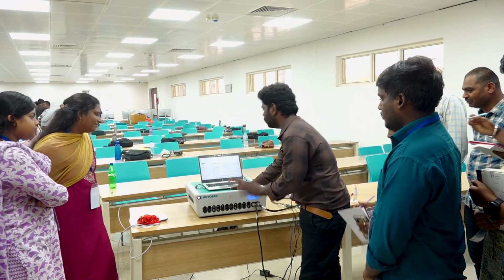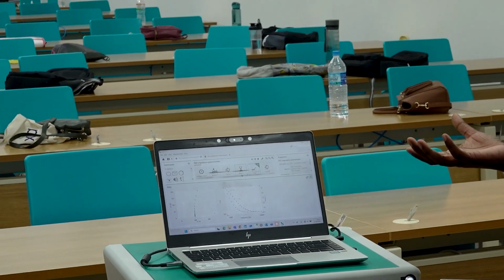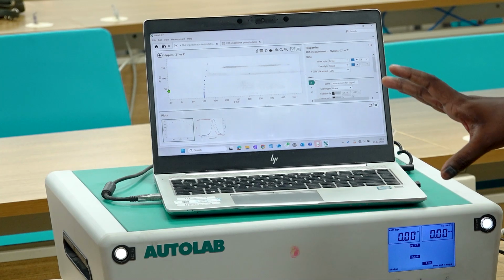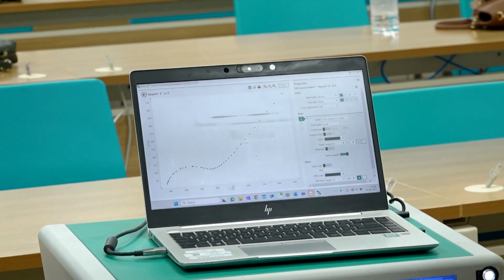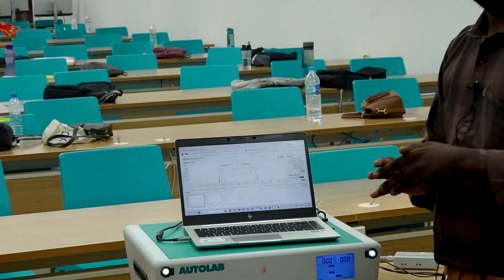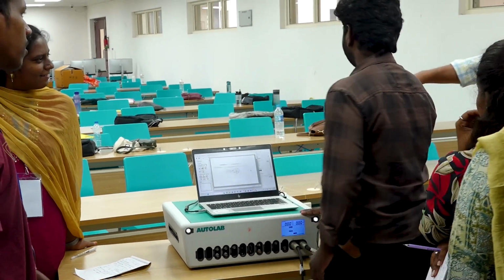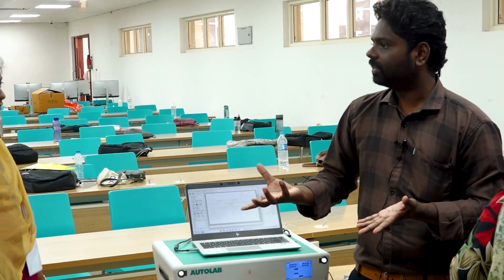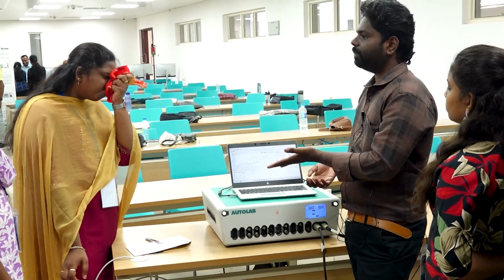GIAN Workshop OEMD 2025 T 5 6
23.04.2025 GIAN Workshop on Organic Electronic Materials and Devices
National Institute of Technology Tiruchirappalli